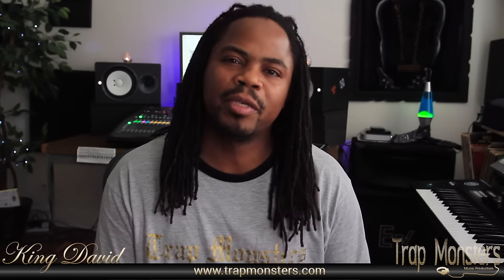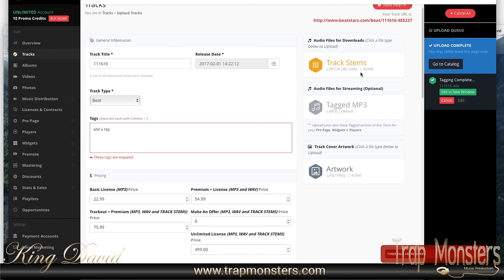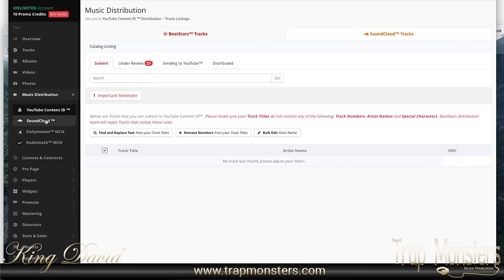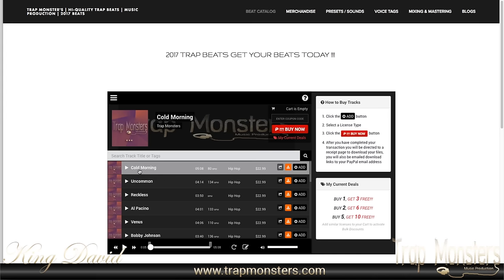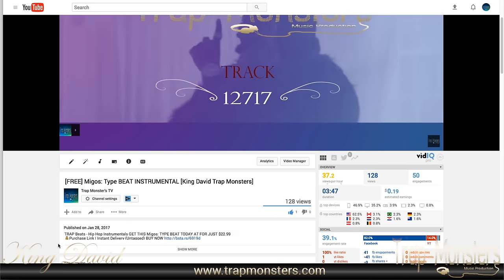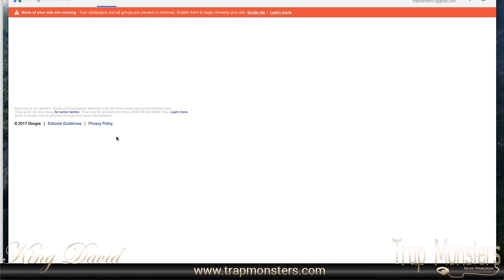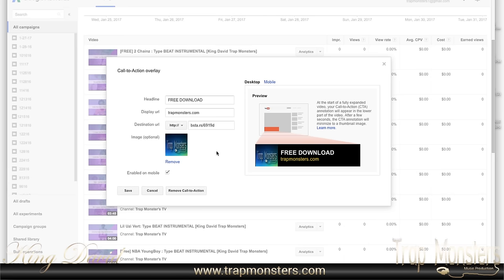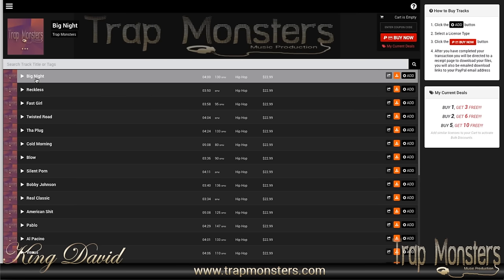Music Business 101 | How to sell beats online | King David Trap Monsters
Would you like to know how King David sell beats online. Let me take you step by step and help you get a sale.